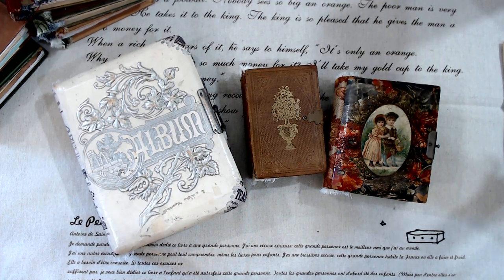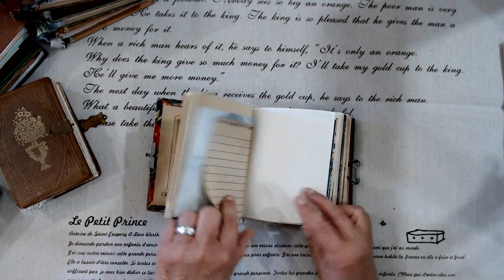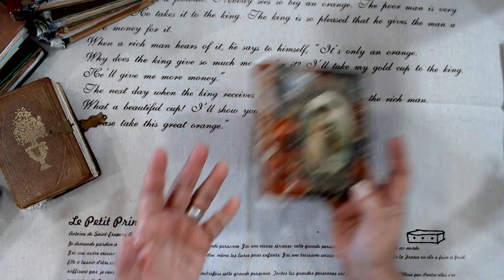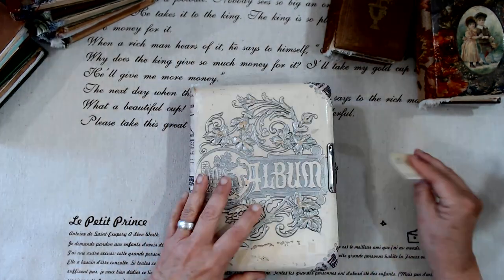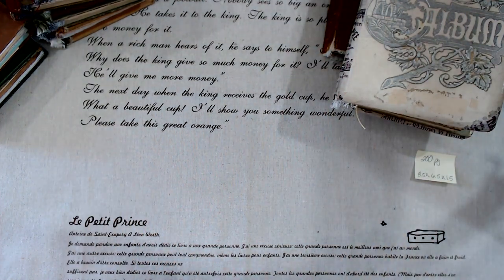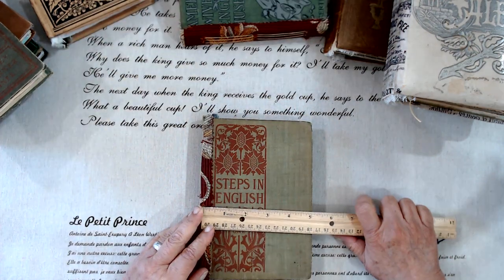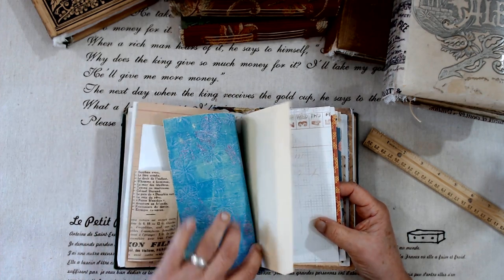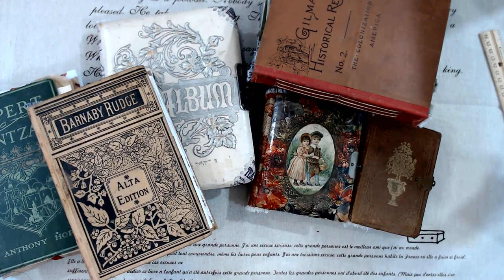Guilt Free Glue Books and Altered Victorian Photo Albums